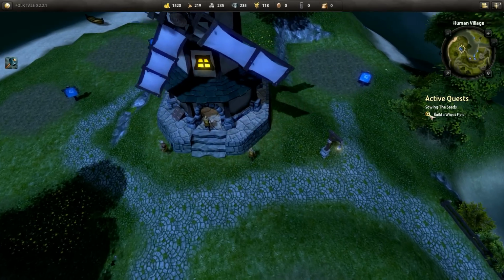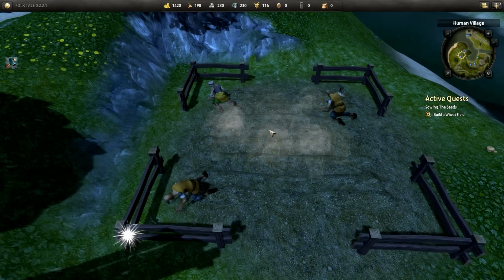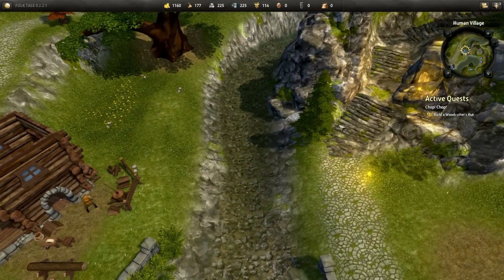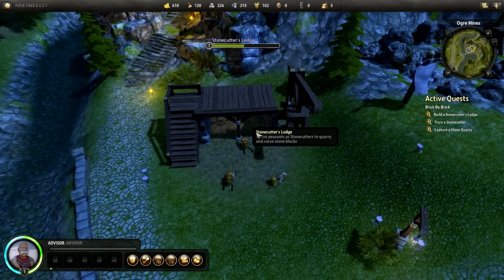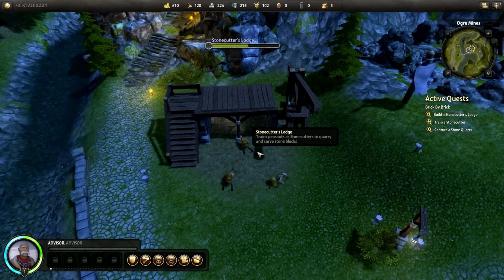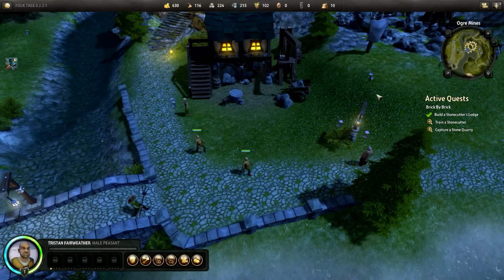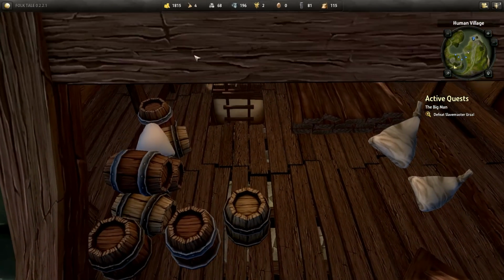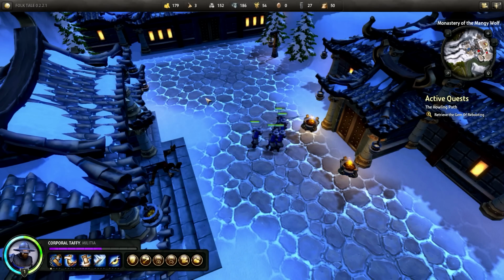Folk Tale - #6 Worth The Wait?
Folk Tale is a sandbox fantasy city-builder strategy game in which you lead a ragtag band of peasants in growing a small settlement into a thriving market town. Let's give this game a go and check out what it's all about!
In this Video i want to talk about the ups and downs of the Folk Tale Tutorial. And for those of you that did not watch the previous videos about Folk Tale, this serves as an overview over the game.

Folk Tale is a sandbox fantasy city-builder strategy game in which you lead a ragtag band of peasants in growing a small settlement into a thriving market town, while dastardly minions plot your downfall. Sound the rallying call and head out into the wilds with parties of heroes to fight back the tide of evil in a game of endless possibilities.
Rule with tyranny and oppression, or liberalism and justice. Play as a merciless expansionist hell-bent on destruction, or as a gold-hoarding mercantilist who'll sell their own grandmother for a handful of coin. With random events and dynamic story, in Folk Tale you never know how the story will unfold.

• Rich and varied gameplay including building your own impressive settlement and economy, defending your city from attack, exploring a rich and diverse world, raiding dungeons, and immersing yourself in the lives of your villagers as they become drawn into their own story lines

• Beautiful stylized graphics with voice-acted characters and fully animated quest/story cinematics

• Download community-designed custom worlds, or create your own using the editor to share with friends or the wider community

• Collect resources and loot corpses for ingredients to be used in crafting

• Tongue-in-cheek humor for a refreshing blend of fantasy

•Endless hours of sandbox fun with random events within a dynamic story framework

•Multiple camera modes for a variety of play styles with massive zoom-in to enjoy the detail

•Supports different styles of play, from fast-paced war-mongering to slower city management